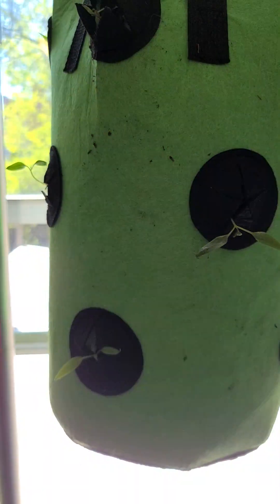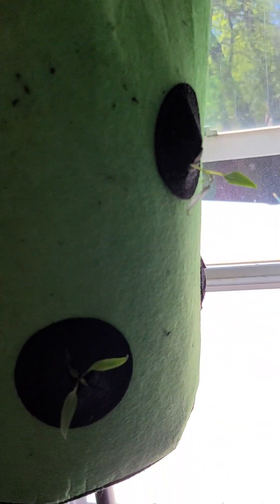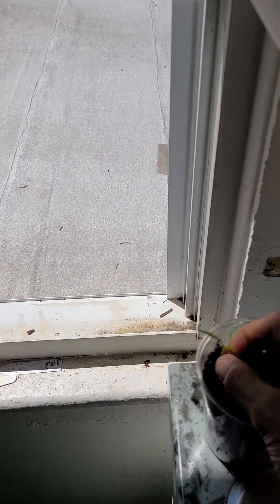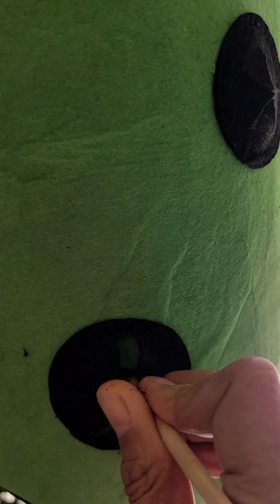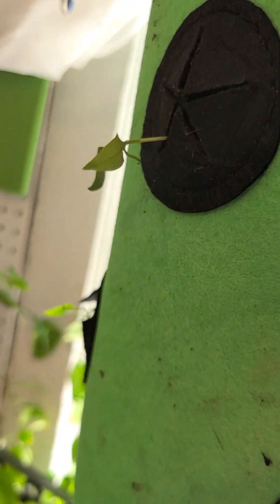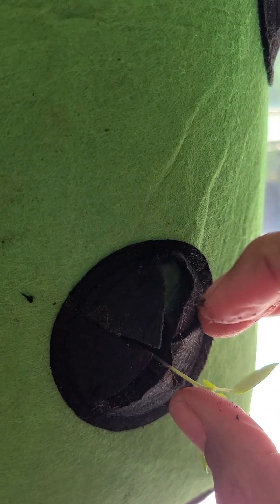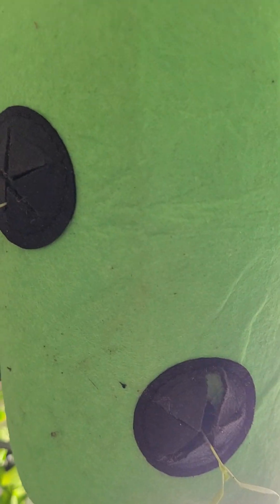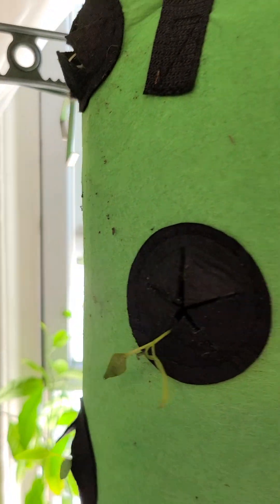Putting seedlings in my grow bag 🌱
Today, I show how I place my Jalepeno seedlings into my grow bag and discuss dome of the challenges with it!